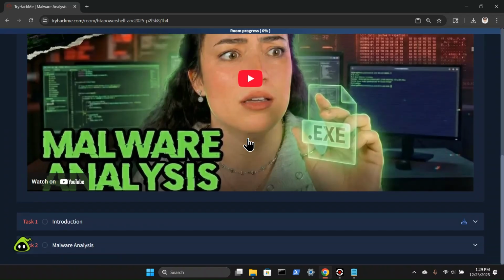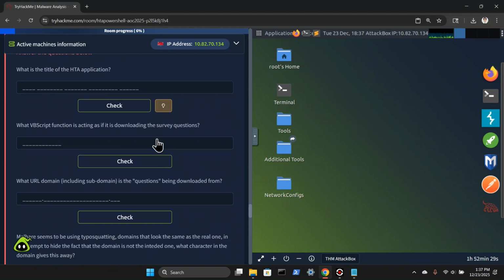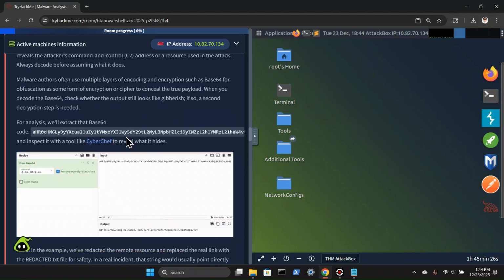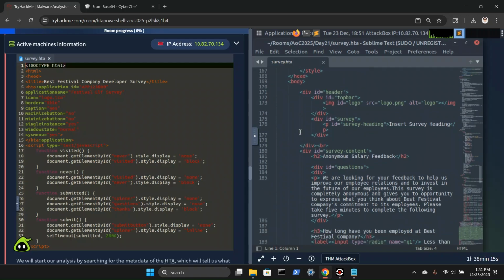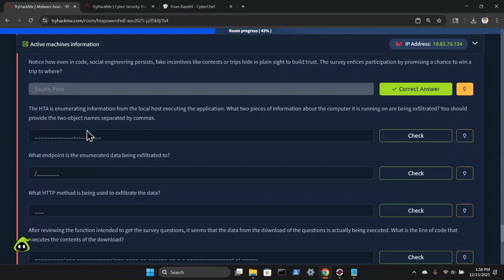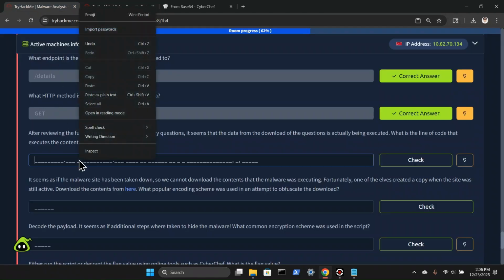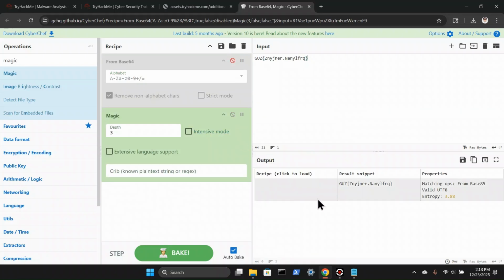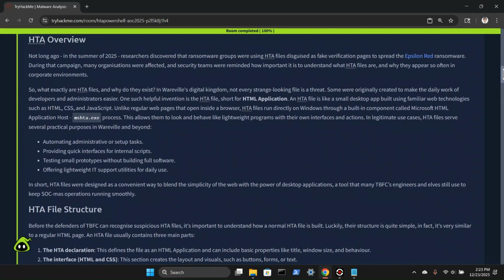TryHackMe | Advent of Cyber 2025 — Day 21 Malware Analysis - Malhare.exe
Welcome to my Advent of Cyber 2025 — Day 21 walkthrough (Malware Analysis - Malhare.exe)
In this video, we go through Task 1 and Task 2 together on TryHackMe.

I’m not a cybersecurity professional — I’m a true beginner learning this step-by-step. My goal is to make this series friendly for anyone who’s new, curious, or just getting started. I take my time, think out loud, and look things up using Duck.ai whenever I need to fill in the gaps.

You’ll see a real beginner’s approach, including:

- reading through each task slowly
- pausing to research unfamiliar terms
- explaining my thought process
- completing each question at a realistic learning pace

If you’re also a beginner, I hope this helps you feel like we’re working through the challenges side-by-side. No experience needed — just learning together through Advent of Cyber.

Thanks for being here. Let’s keep learning together.